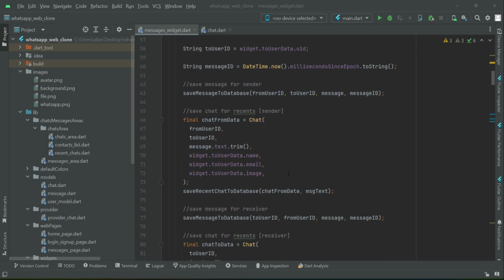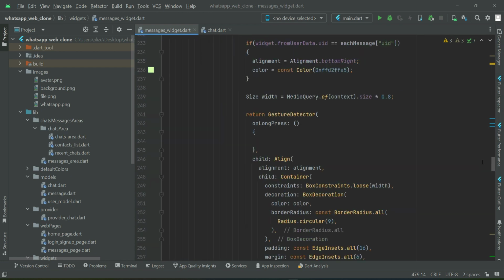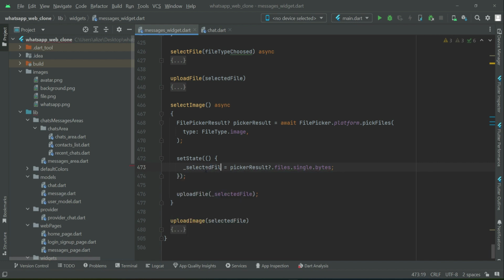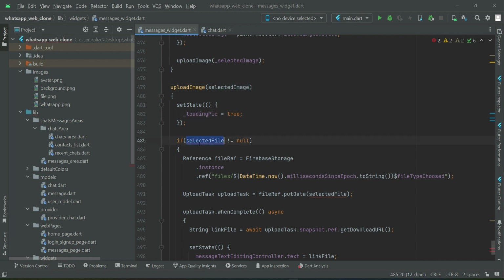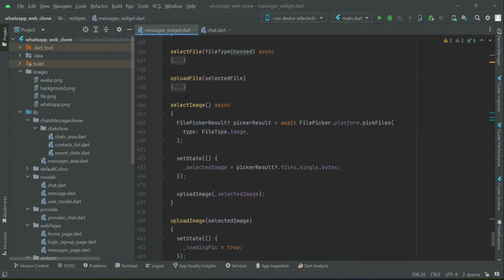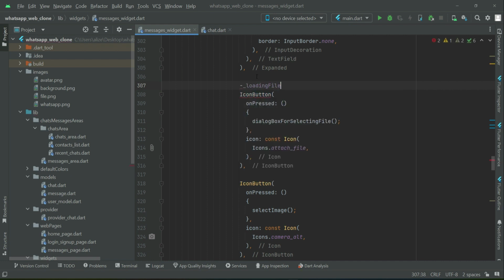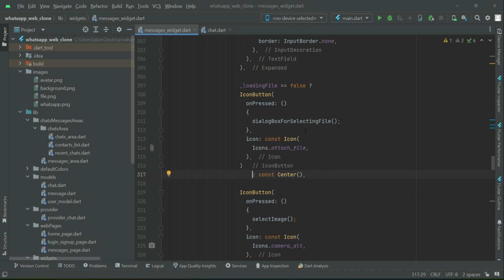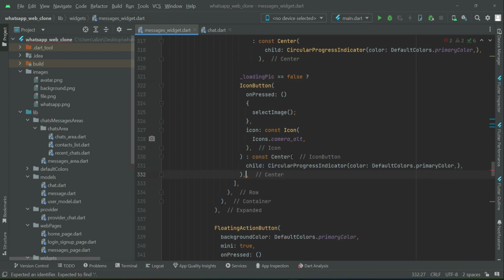Upload Image to Firebase Storage & Firestore Flutter WEB Development Tutorial | Whatsapp Clone